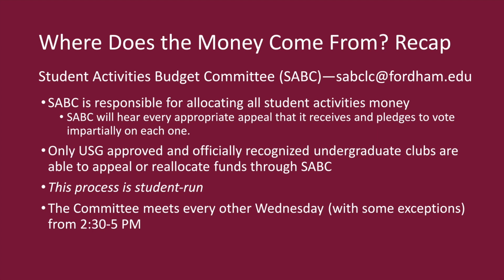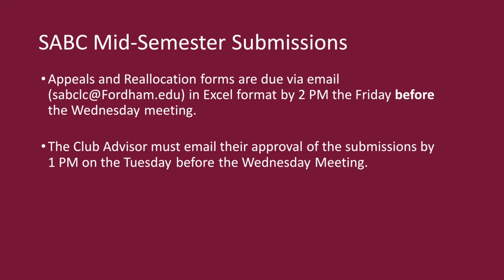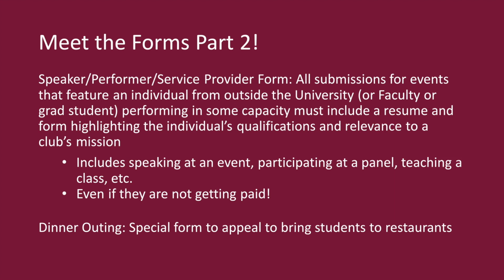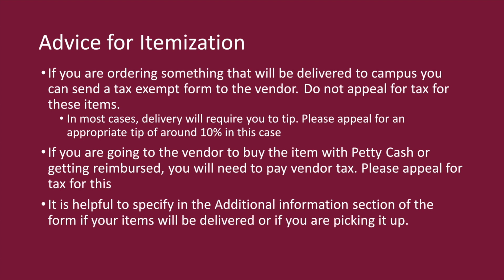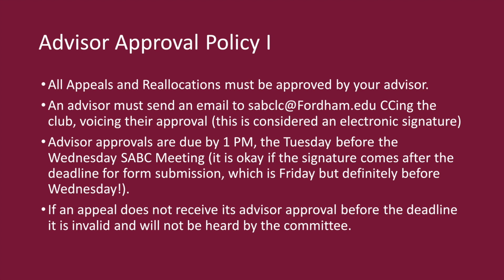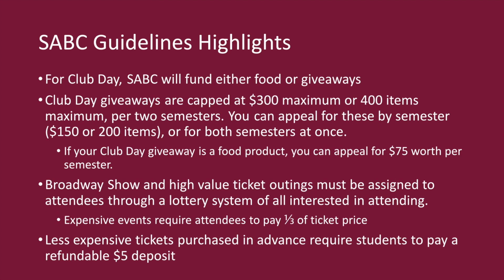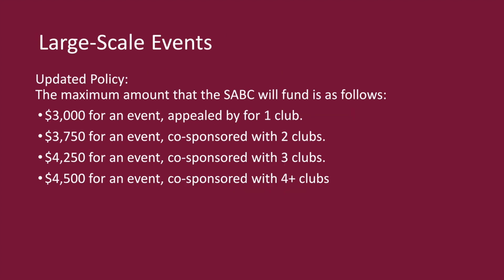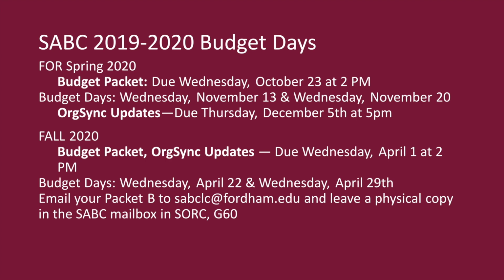President Treasurer Training 19-20 Video 1 of 2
This video is about President Treasurer Traing 19-20